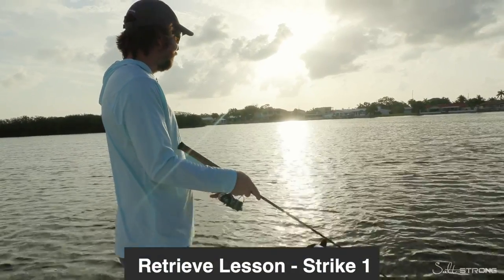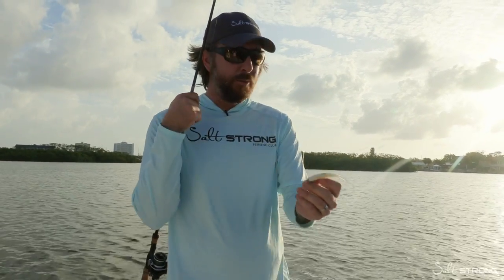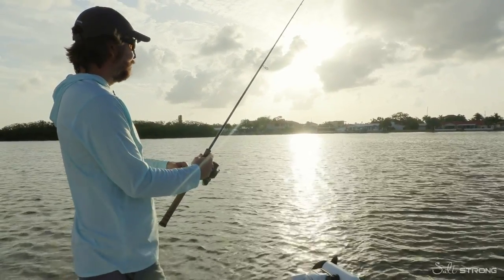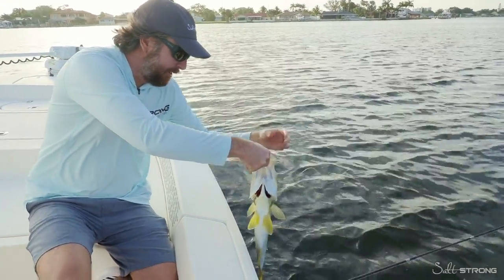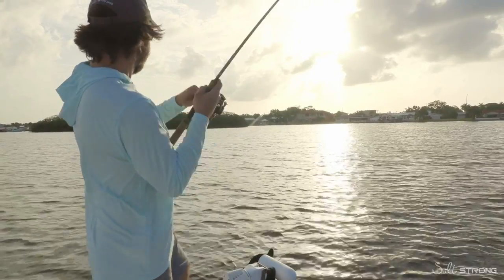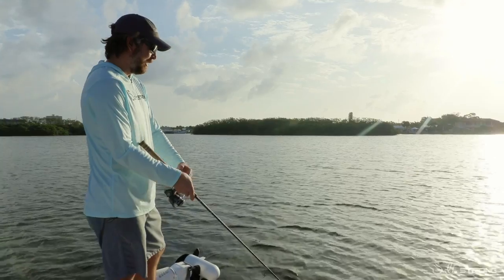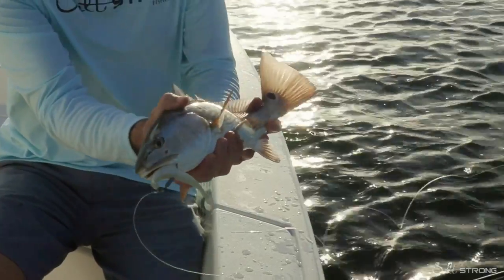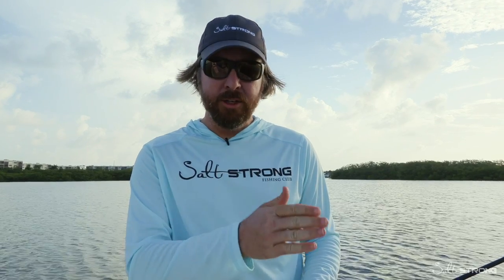Pro Tips To Retrieve The Mulligan Paddletail Near Oysters For More Strikes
This is how to retrieve the Mulligan Paddletail near oysters to trigger more strikes!

Oyster bars provide instant hotspots to target redfish, seatrout, snook, and flounder.

The challenge is swimming your lures as close as you possibly can without getting hung up or stuck in structure.

The Mulligan is an excellent, all-purpose lure that is perfect for targeting inshore redfish, seatrout, snook, or flounder.

When rigged on the Hoss Helix Hook, it is the best combination for fishing around oysters or mangroves in less than 3 feet of water.

Start using Smart Fishing Spots to catch MORE fish in LESS time